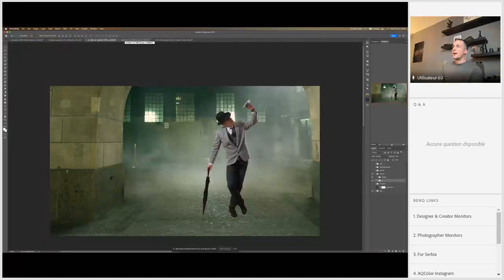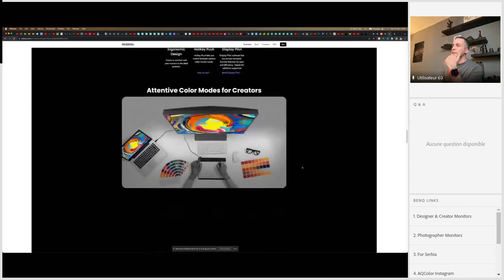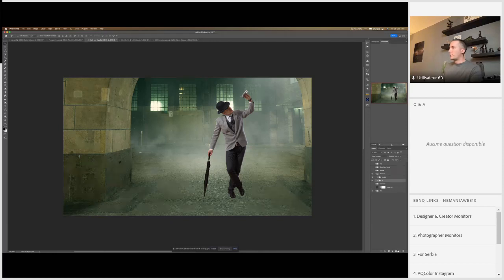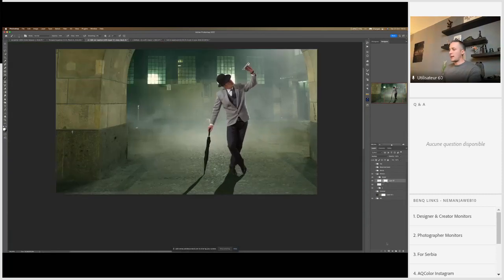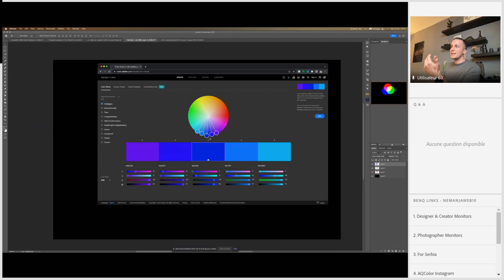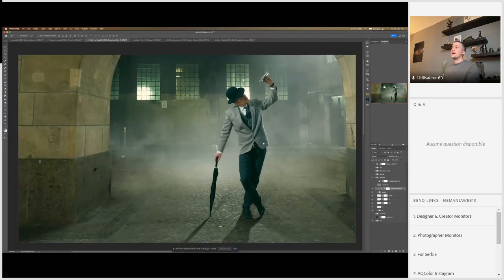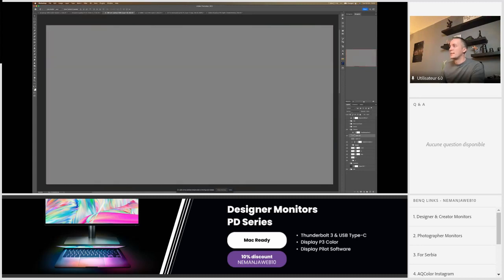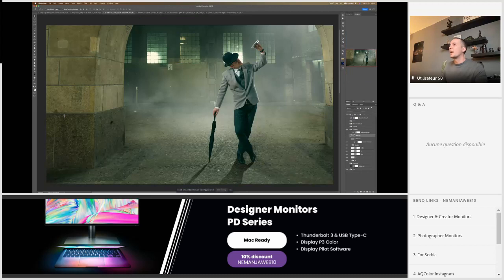Webinar: Make it look Real with BenQ Ambassador Nemanja Sekulic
Nemanja shows essential photo manipulation techniques that will help make your artwork look believable. This includes how to make realistic shadows, how to choose the right perspective, how to balance the colors in the artwork for the best visual impact and how to match light on all of the objects in the scene.

0:00 – How not to edit
2:25 – The 2 types of lights
7:55 – The importance of a professional monitor
9:10 – Nemanja’s experience with BenQ monitors
13:20 – Natural & Artificial light
17:25 – 3 types of shadows
27:00 – Applying shadows in Photoshop
40:05 – Subtractive & Additive Colors
46:00 – Matching colors in an image
54:45 – Examples on how to improve an image
1:00:00 – Q&A
1:22:50 - Outro

ABOUT NEMANJA
With over 520 thousand subscribers, Nemanja Sekulic is one of the most prolific Photoshop personalities on YouTube, regularly bringing informative and fun tutorials to his viewers.

"I started to play with Photoshop and Photography in the early 2000s. Initially my clients were some local brands in Serbia, and later I started to work for clients all around the world. Whether it's through workshops or my YouTube channel that I started in 2016, I love teaching people all around the world about photo manipulation."

Since 2018, Nemanja has been using the SW and PD BenQ monitors for his work.